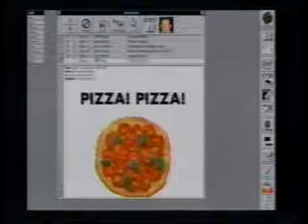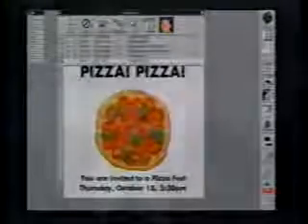Interpersonal Computing Demo 3 of 4